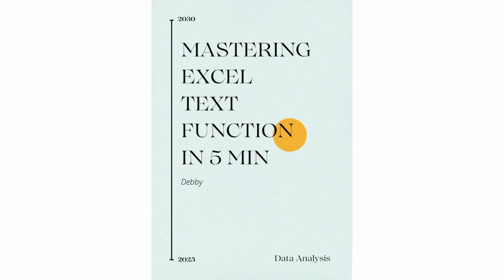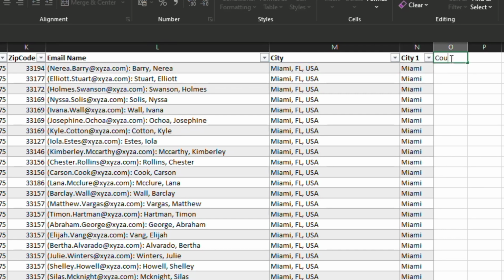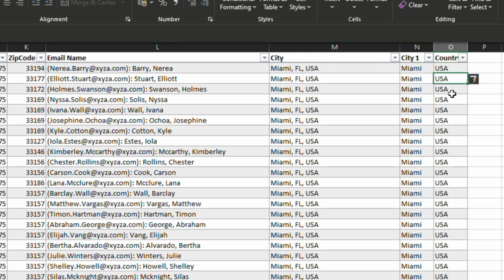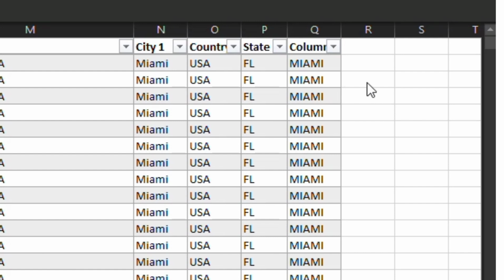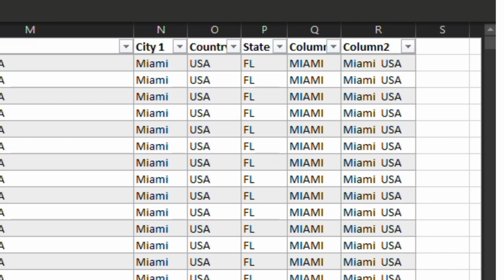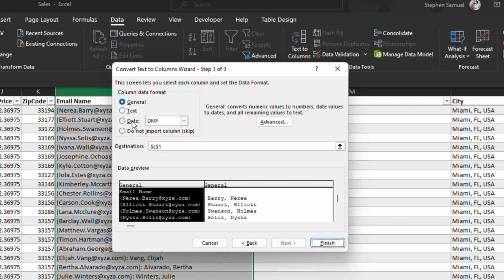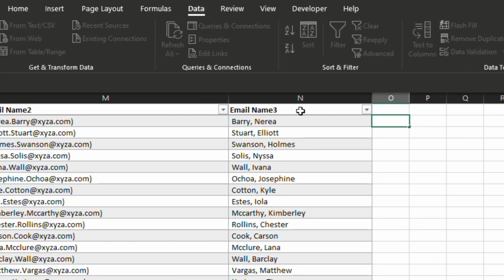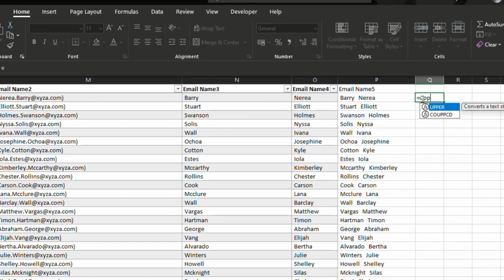EXCEL TEXT FUNCTION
DAY 7/100 DAYS DATA ANALYSIS CHALLENGE 🎉 🎊 🎉 🎊 🎉 🎉 🎊 🎉 🎉 🎊 🎉 🎊 🎉

                        EXCEL FUNCTION

A Powerful Function for Extracting and Analysing Data.